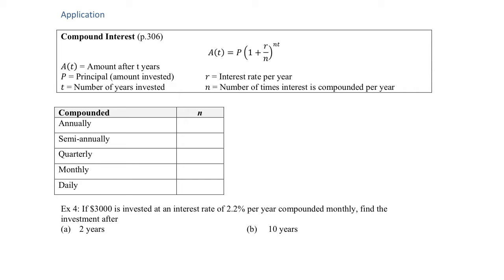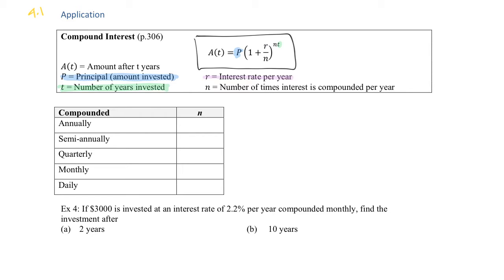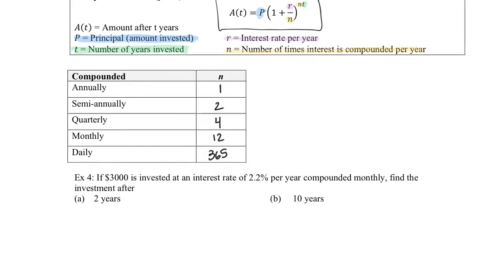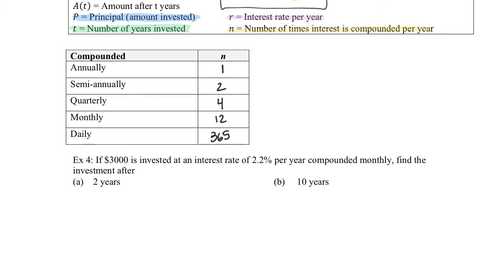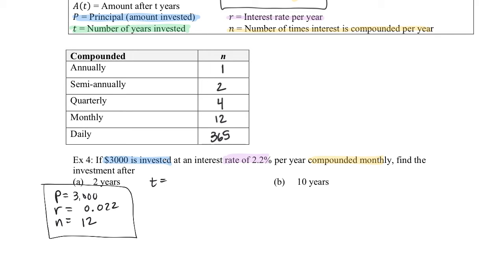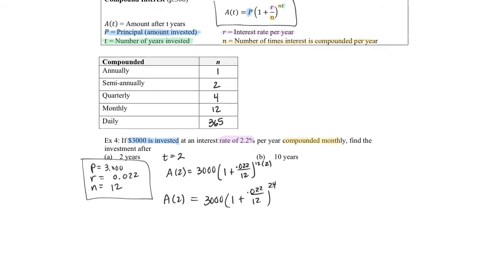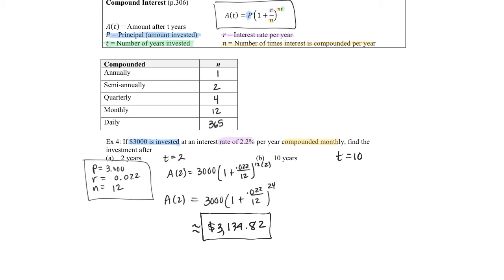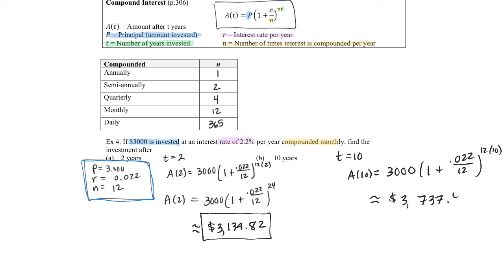Math 135 4.1 Compound Interest